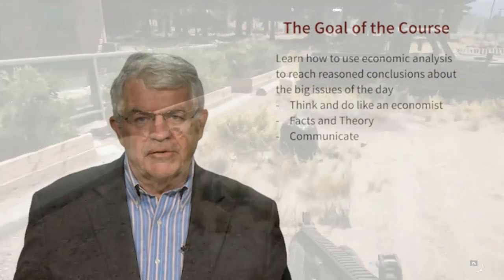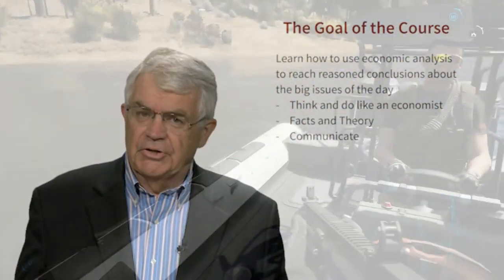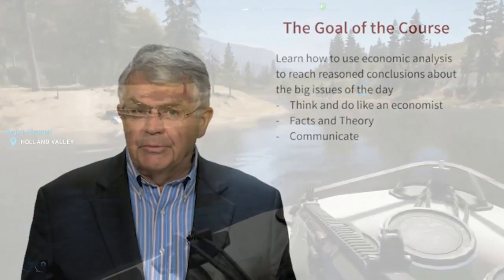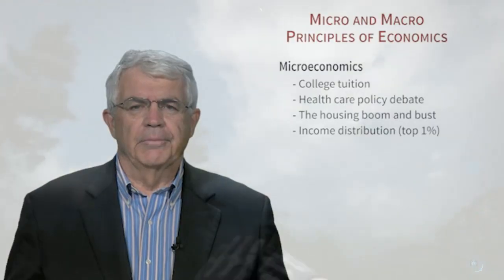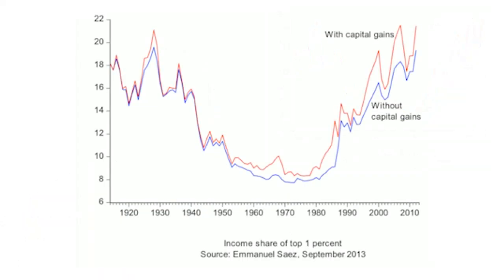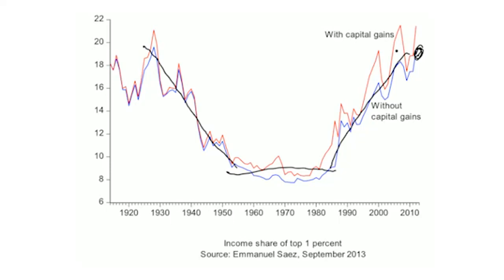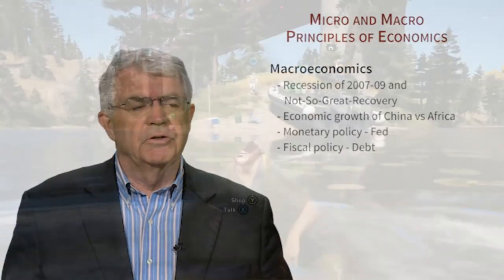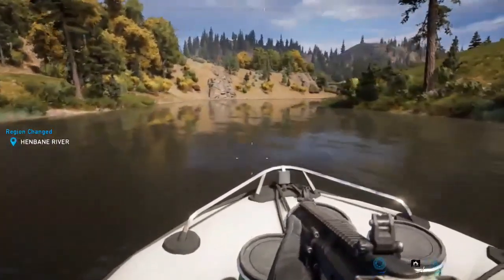1. Welcome to the Principles of Economics